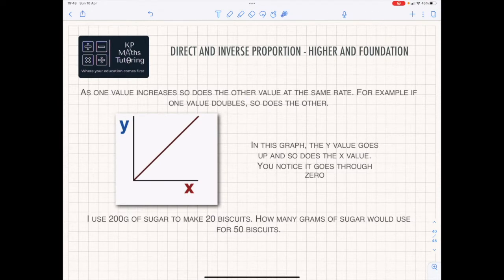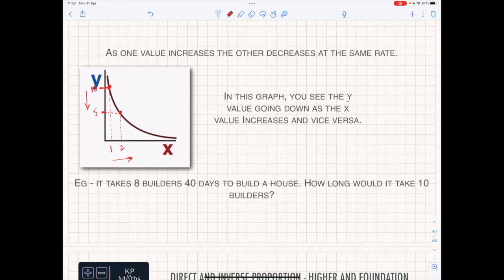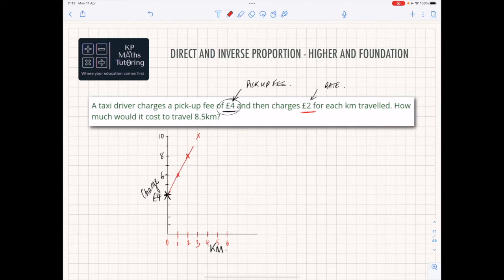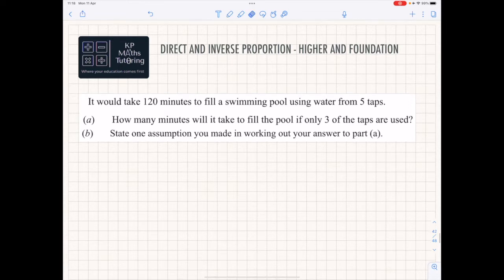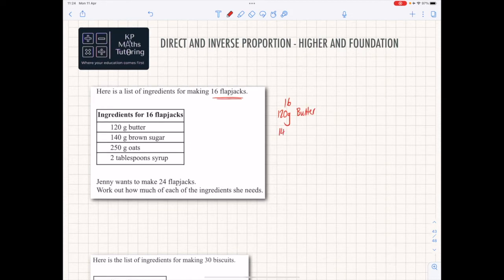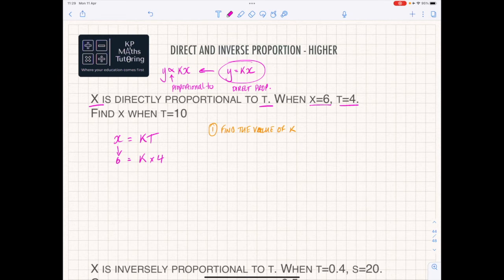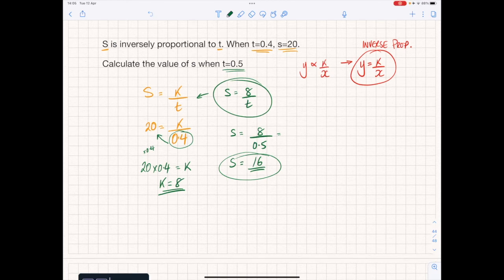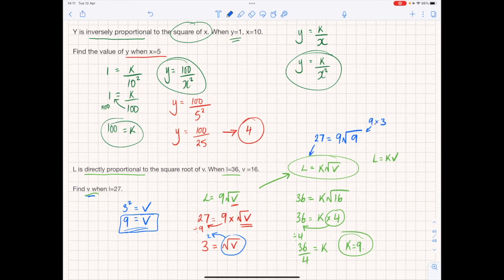Direct and inverse proportion basics through to more complex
In this video I cover the basics of direct and inverse proportion, and then go into how we can use y=kx and y=k/x to solve more complex problems. This is suitable for foundation and higher pupils!